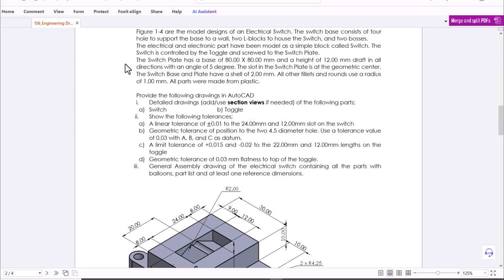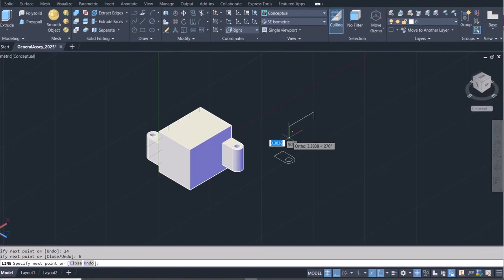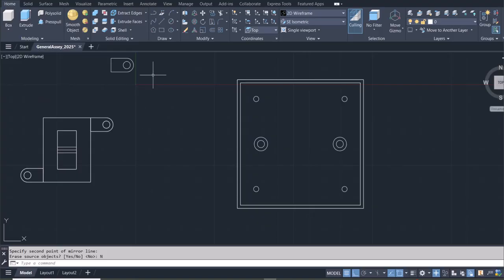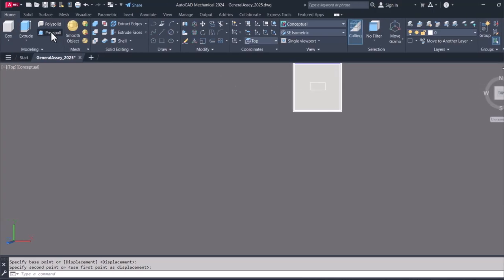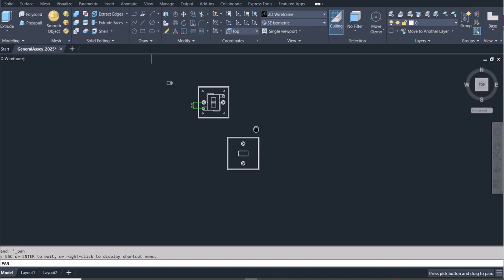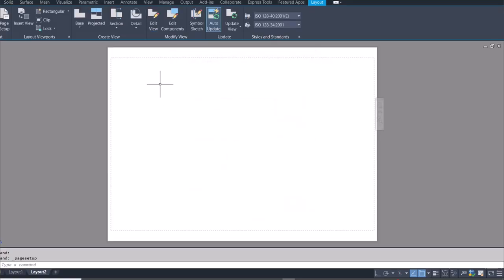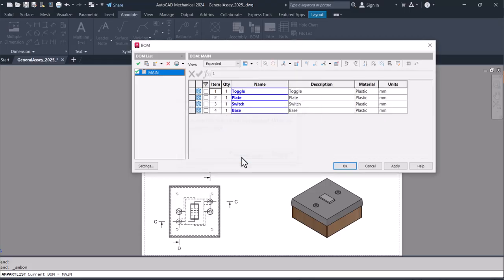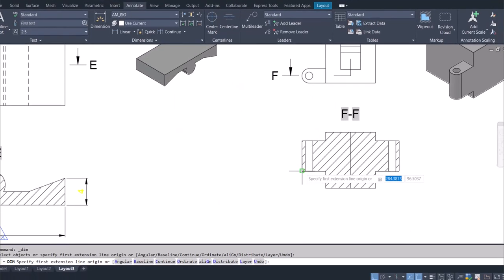General Assembly Drawing of a 4-Part Model Electrical Switch In AutoCAD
In this final Engineering Drawing tutorial, we create an assembly drawing of a model electric switch in AutoCAD. The project includes four components — the switch (a block representing electrical parts), toggle, base, and plate — which are brought together in a step-by-step assembly process. You’ll learn how to position, align, and constrain parts in AutoCAD to produce a clear and accurate assembly drawing, preparing you for real-world mechanical and electrical design applications.

00:00 Introduction
03:05 Drawing Area Setup
05:12 Switch
15:27 Toggle
18:40 Base
29:27 Plate
50:10 Assembly of Parts
54:18 Add Surface finishes
55:46 Page Setup - Layout
56:30 Generation of Orthographic Views (General Assembly)
57:30 Cutting of Section Views (General Assembly)
1:01:45 Ballooning
1:07:20 BOM & Partlist
1:09:20 General Dimensions
1:11:20 Setting up for Detail Drawings of Parts
1:12:35 Detail Drawing of Specific Part from an Assembly
1:15:40 Detail Drawing of Parts (Toggle & Switch)